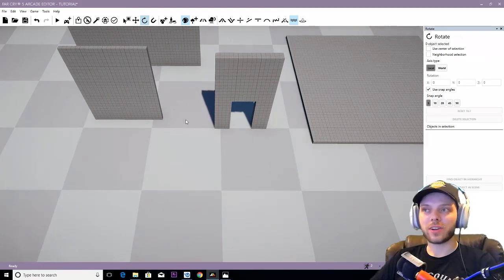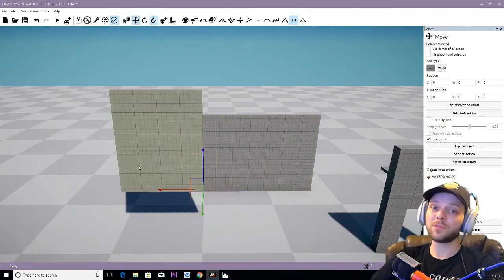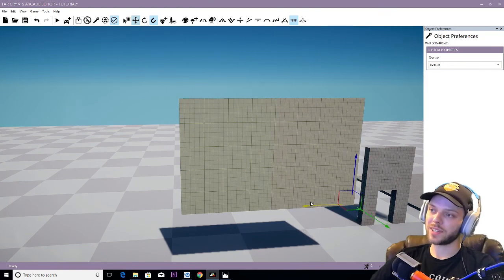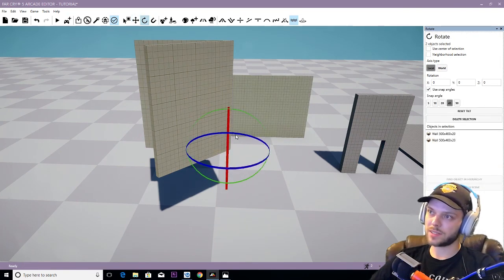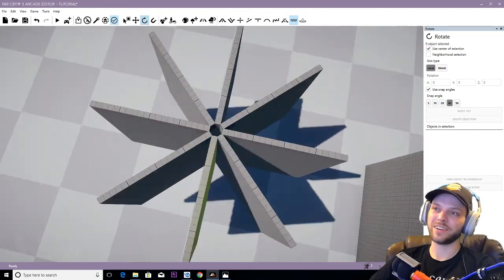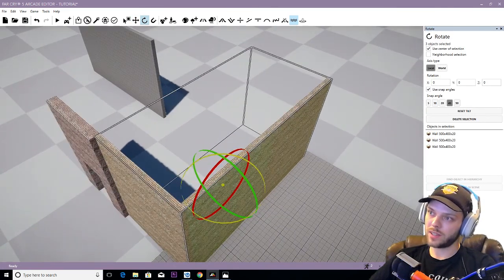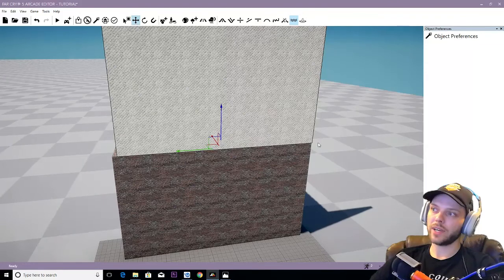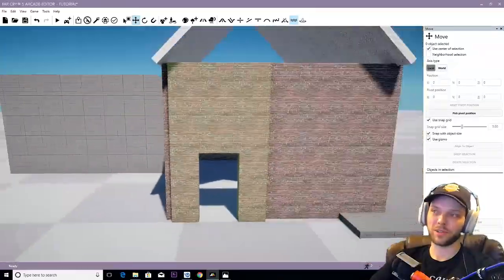Object Movement Tutorial: Far Cry 5 Arcade Map editor (PC)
Precursor tutorial for Custom object movement on PC

Outro - Volthrax - Longridr Games Theme